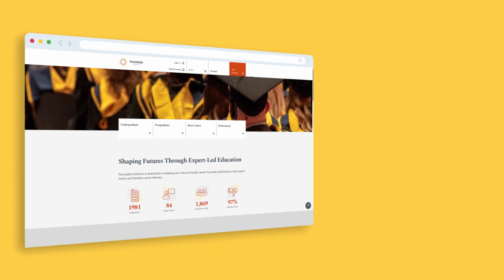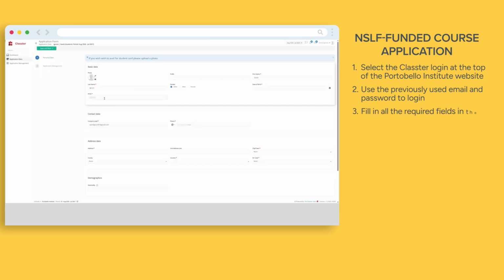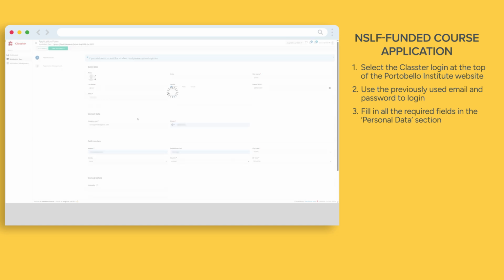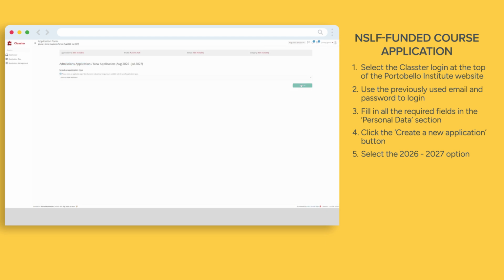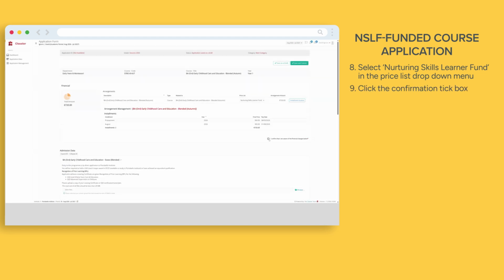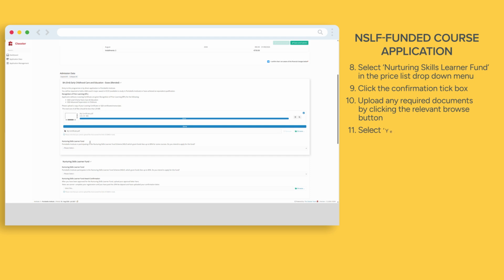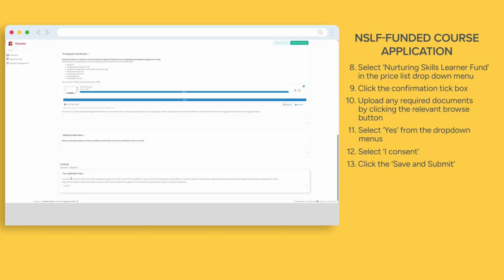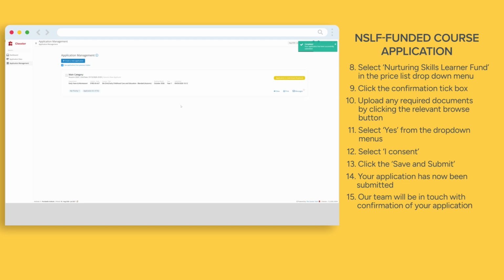How to Reapply for NSLF-Funded Courses at Portobello Institute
If you applied for a course at Portobello Institute before but did not fully enrol or complete the registration process for any reason, follow the step by step guidance in this video to apply for the NSLF-funded BA (Ord) Early Childhood Care and Education (2-year, level 7) or BA (Hons) Early Childhood Care and Education (3-year, level 8) degrees on our